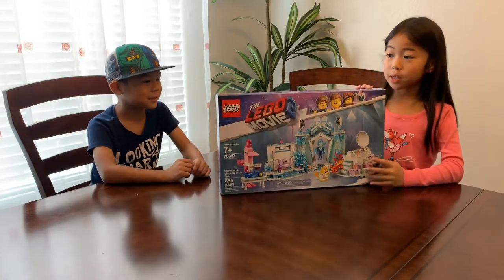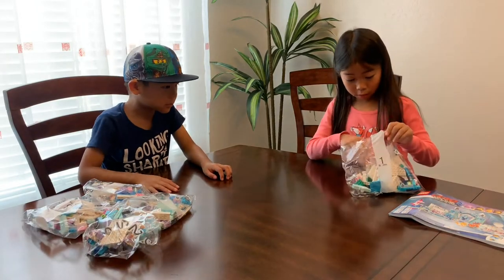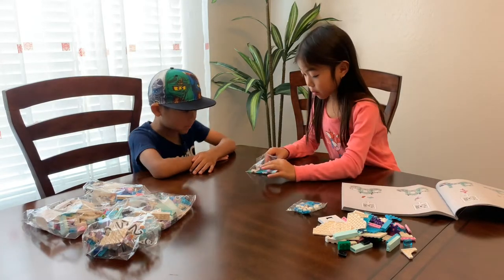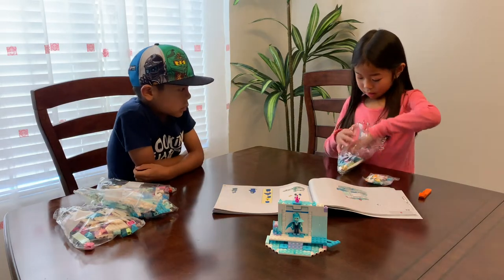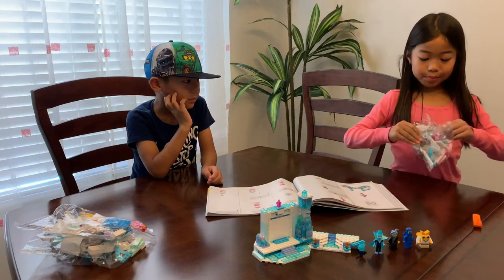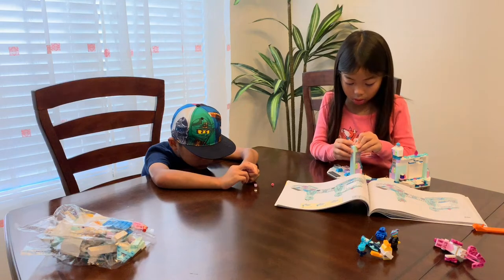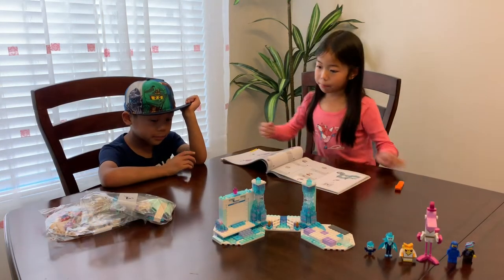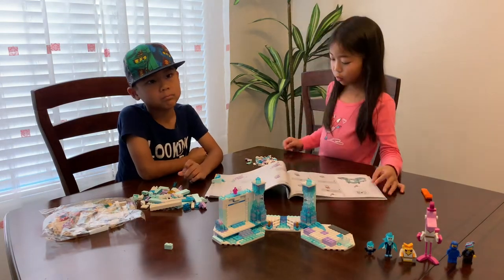The LEGO MOVIE 2!! Lego Build!!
Building The Lego Movie 2 Shimmer & Shine Sparkle Spa Edition.